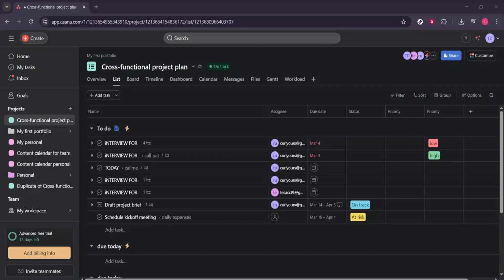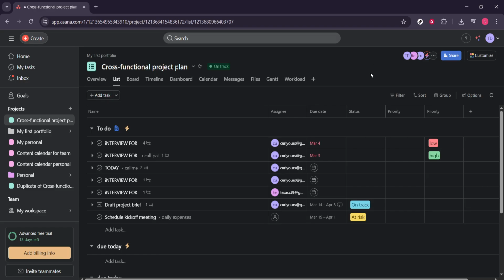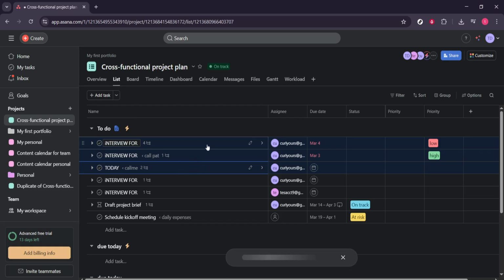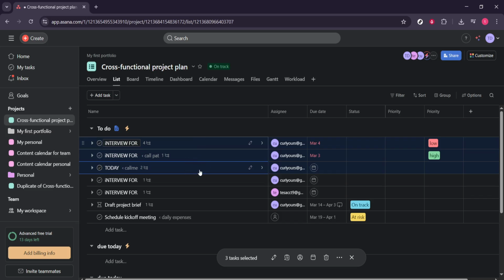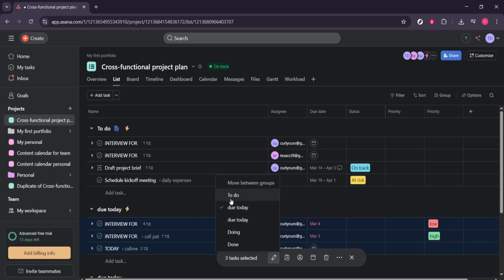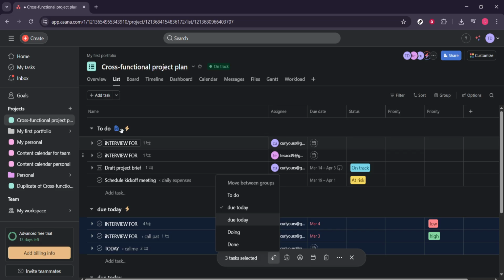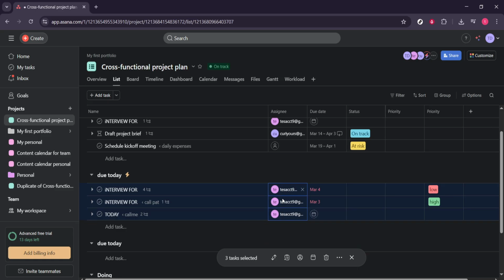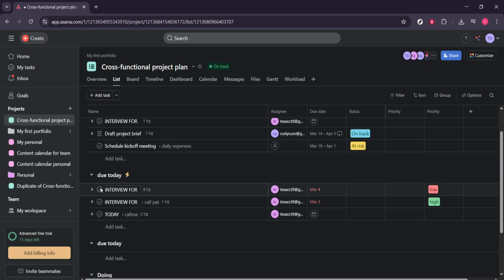How To Edit Multiple Tasks At Once In Asana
Tired of updating tasks one by one in Asana? In this tutorial, you’ll learn how to edit multiple tasks at once in Asana so you can save time and manage your projects more efficiently. Follow this step-by-step guide to use multi-select, bulk editing, and quick actions to update assignees, due dates, and more in just a few clicks.